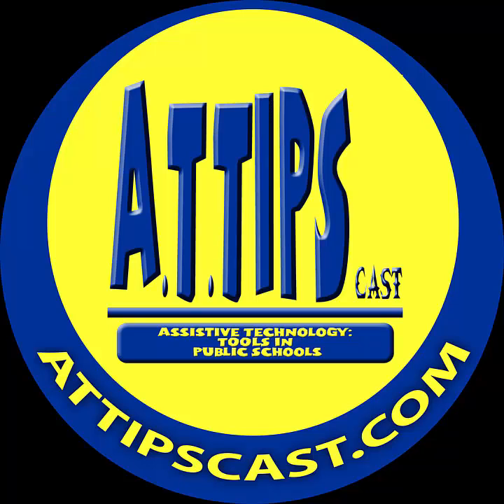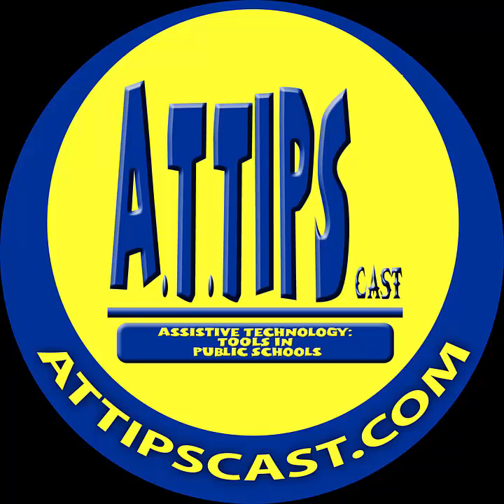A.T.TIPSCAST Episode 3: AT in the IEP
Episode #3 marks the first appearance of the special guest, B-bot. Also, thanks to Eric from Texas for the bumper. If you’d like to make a bumper (a short audio file) I would love to hear it and include it into a future episode of the ATTIPScast.
A.T.TIP #2 - Readability Statistics of MS Word